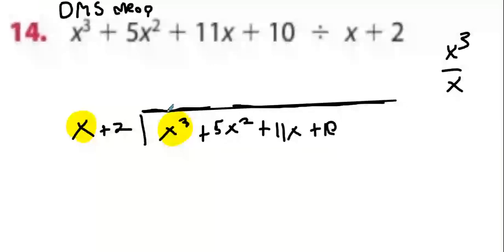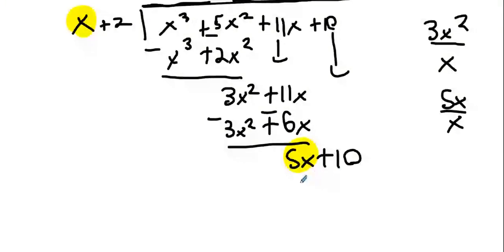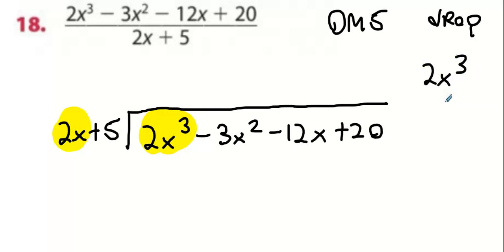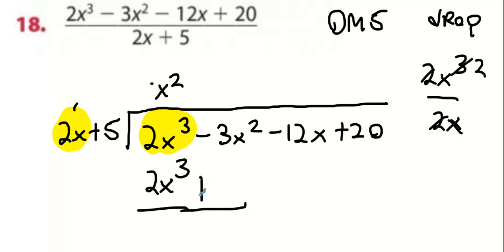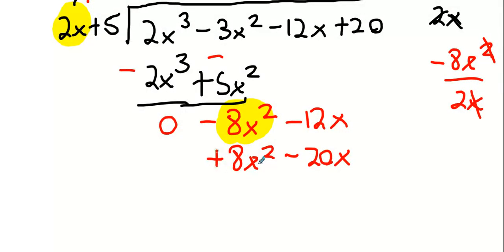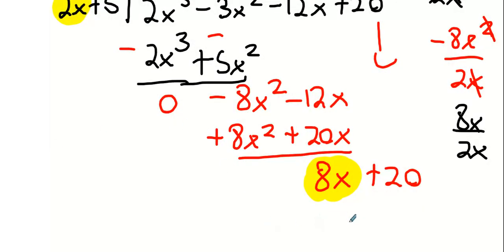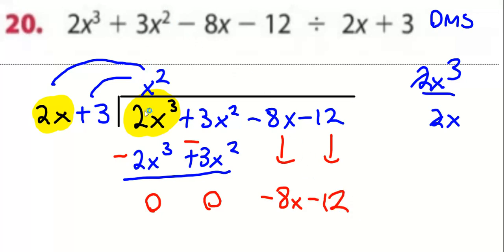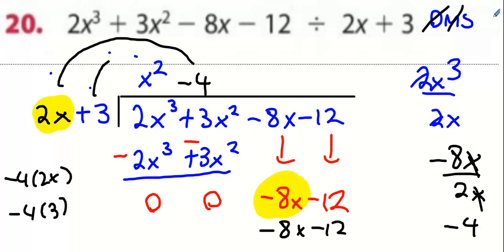2text hons 1 7 q14q15q20